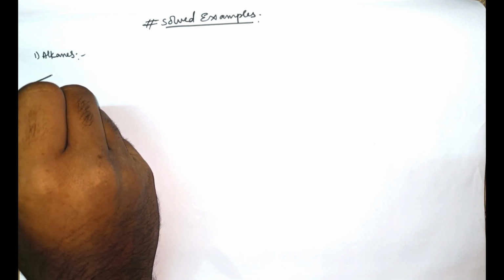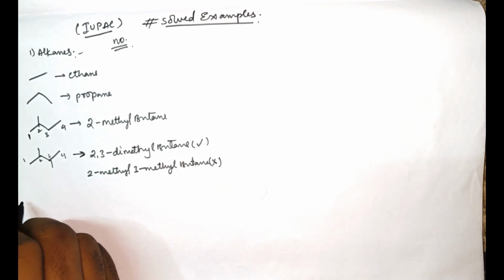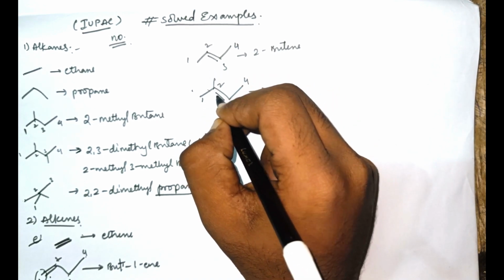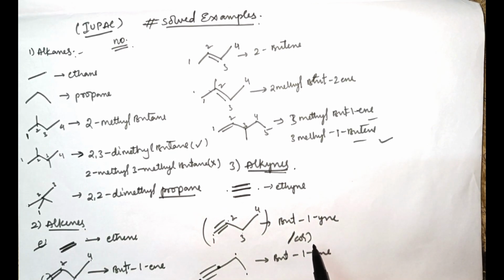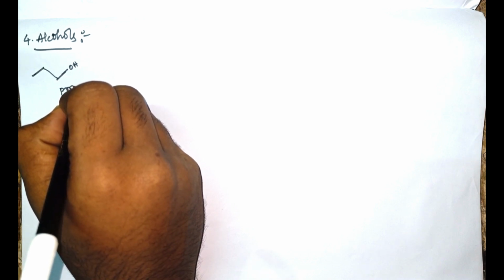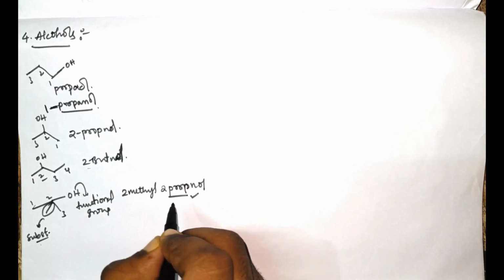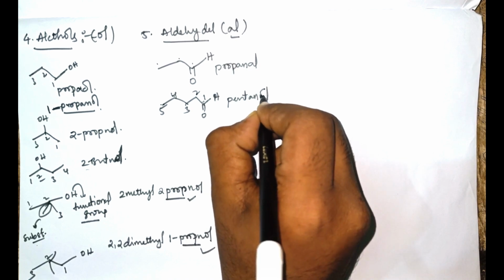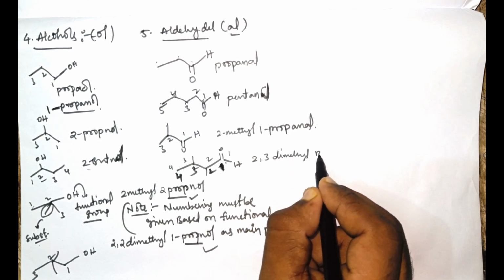Organic chemistry | Nomenclature and classification of organic compounds | JEE and NEET (PART 8 )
Nomenclature and classification of organic compounds |